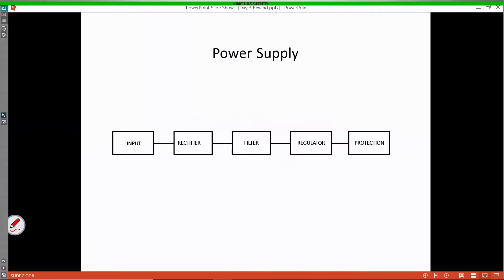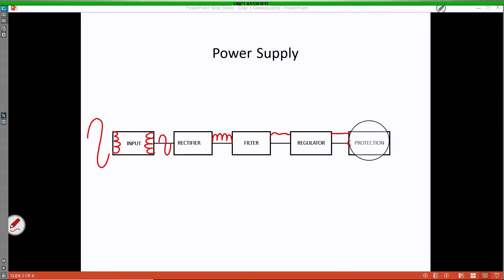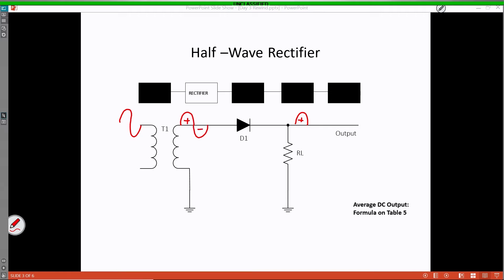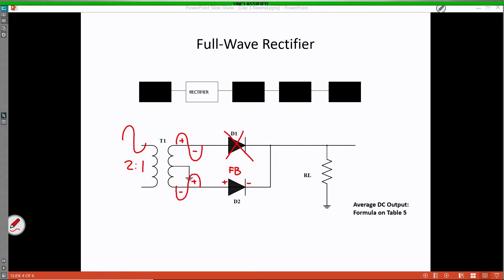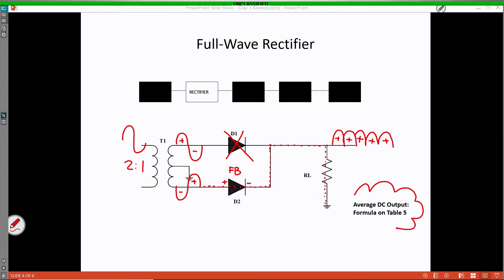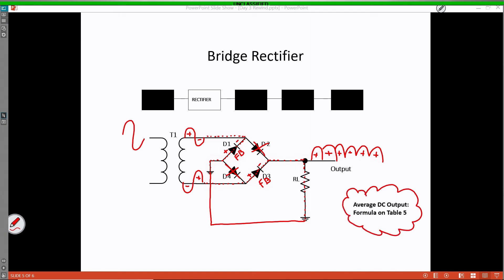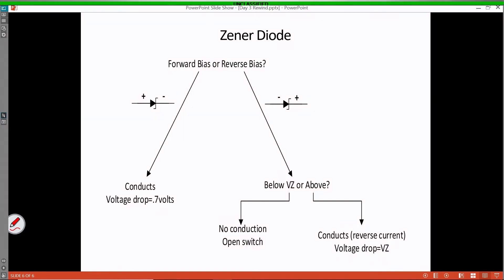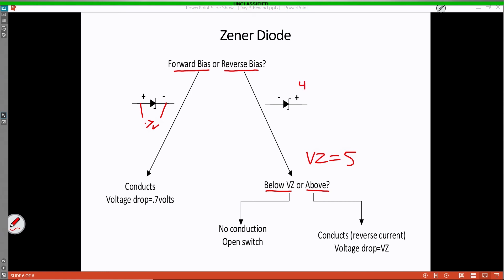BMET Course 102 Day 3 Rewind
Detailed Sections of a Power Supply & The Zener Diode

Content/Reference Material: Mr. Steve Heath
Slideshow/Narration/Production: Mr. Logan Lowery

Please provide any feedback in the comments below.